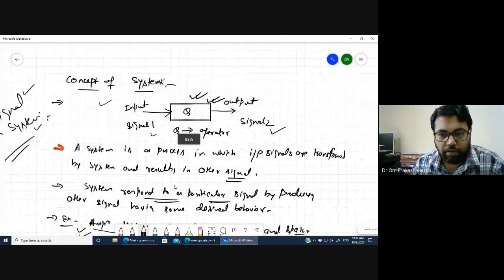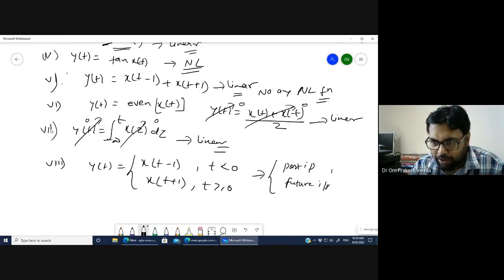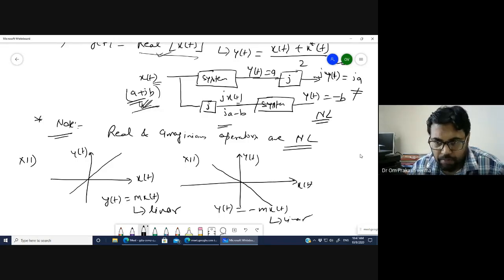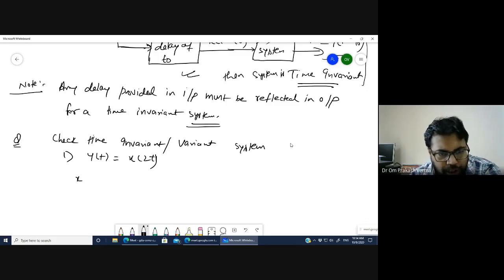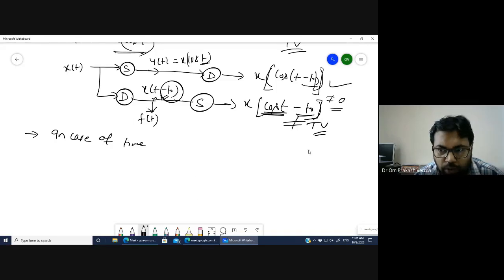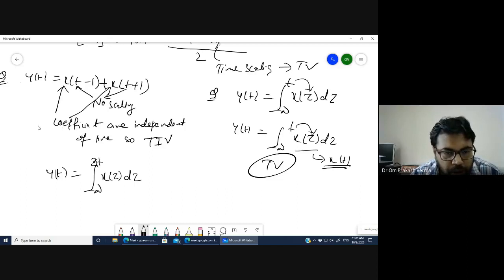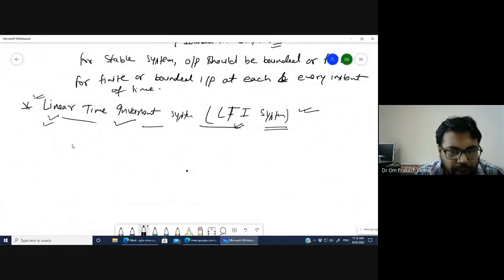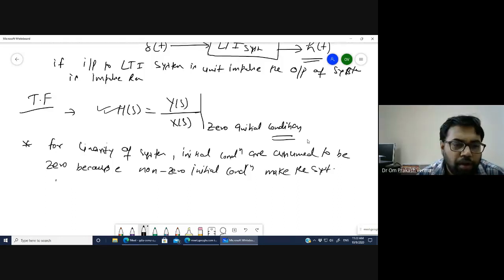Lecture 14: Signal Processing: Linear and Nonlinear system, and Time Variant and Invariant System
Dr Om Prakash Verma, Assistant professor, Department of ICE, Dr B R Ambedkar NIT Jalandhar